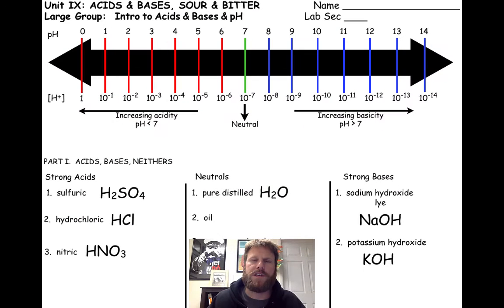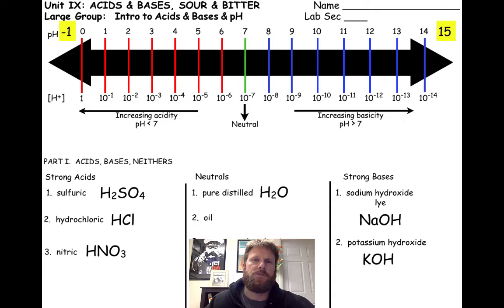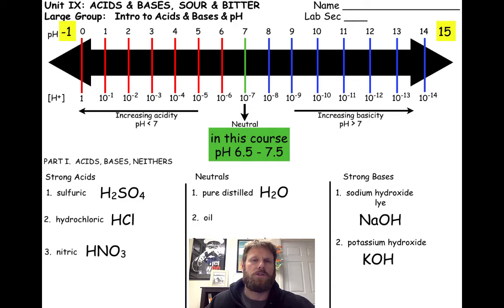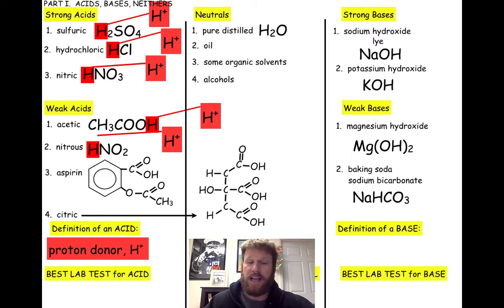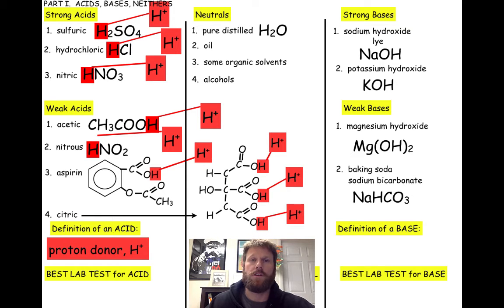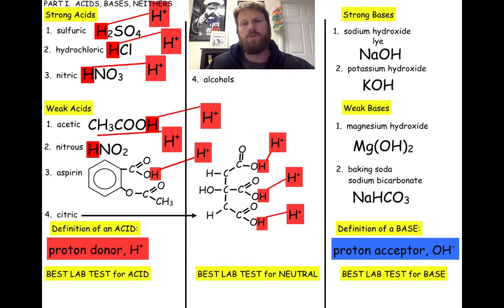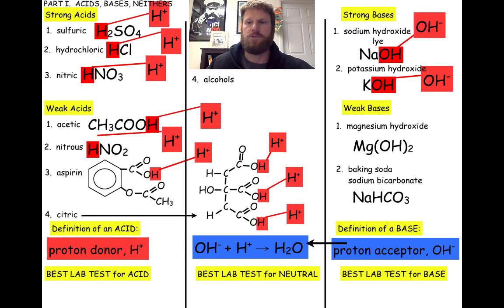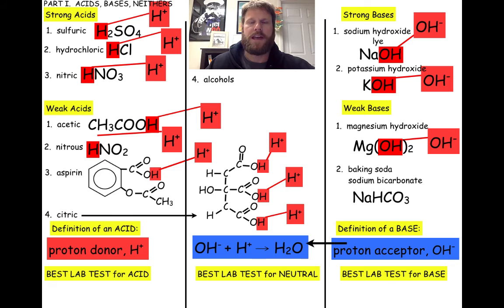Acids & Bases: An Introduction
This video discusses how to use the chemical formula to determine whether a substance is an acid or a base.  The pH scale is also discussed (briefly).